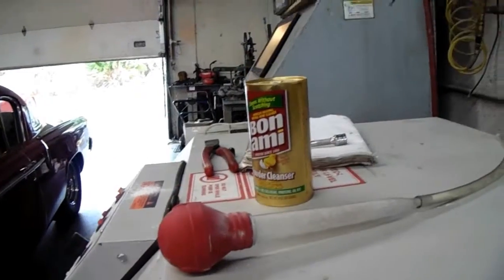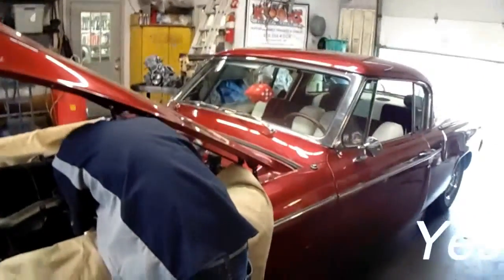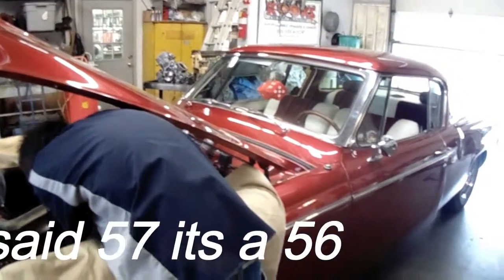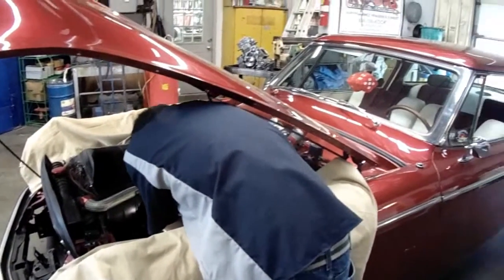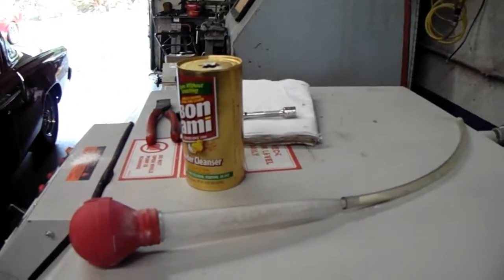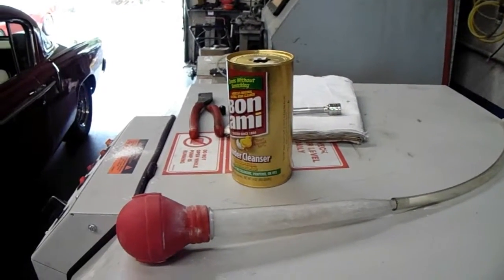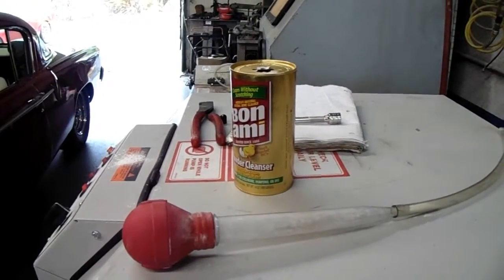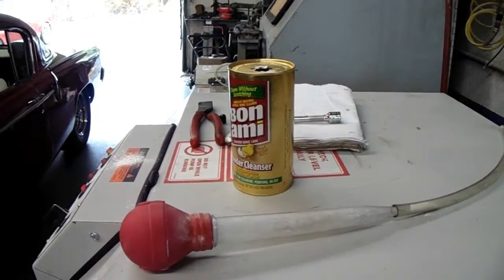Studdy and the can of Bonone no music1